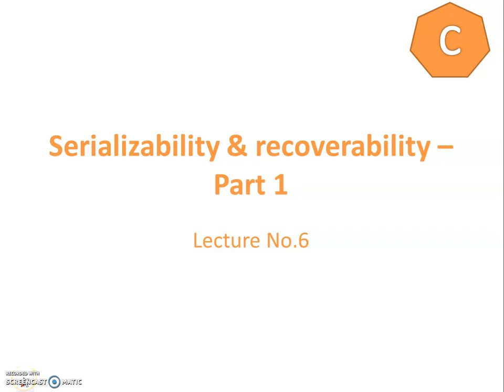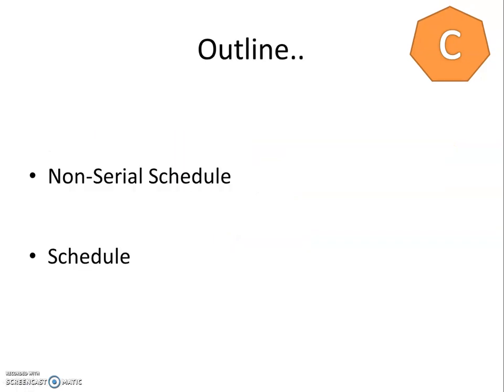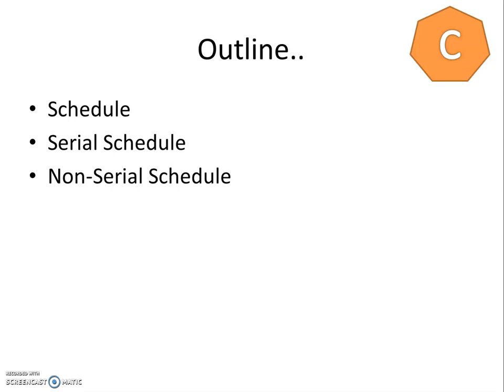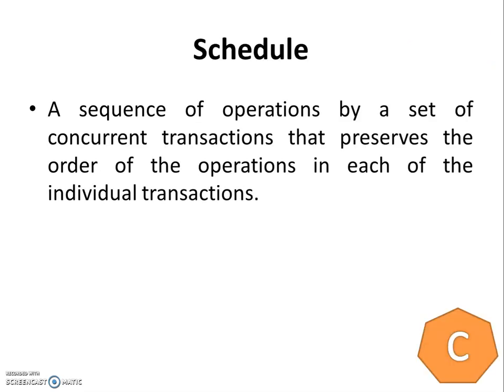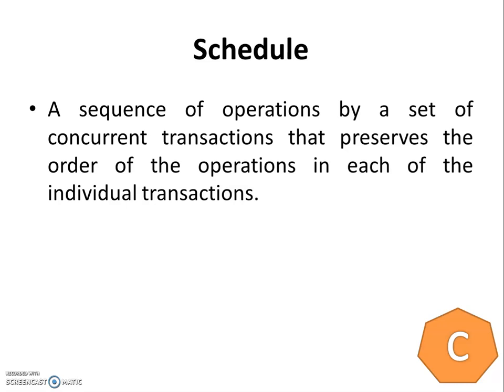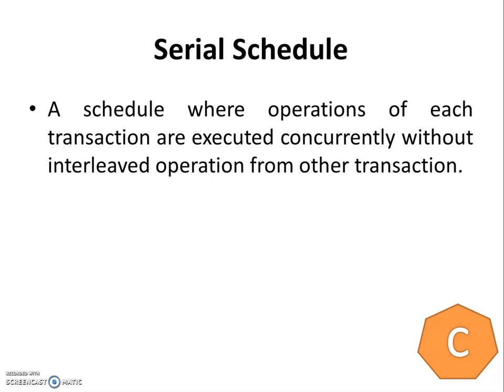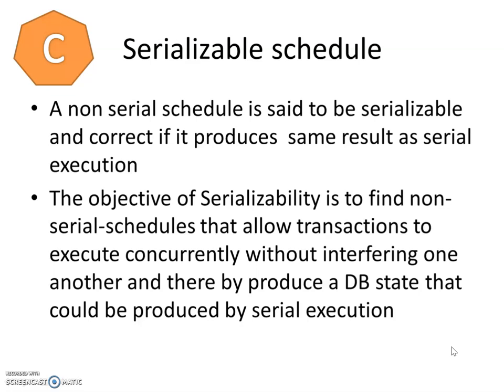Transaction Processing concepts - Lecture 06 -Serializability & Recoverability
This video is on the most important and interesting topic on transaction processing concepts.That is Serializability.It focus on definition of Schedule,Serial Schedule,Non serial schedule and also  serializable schedules..